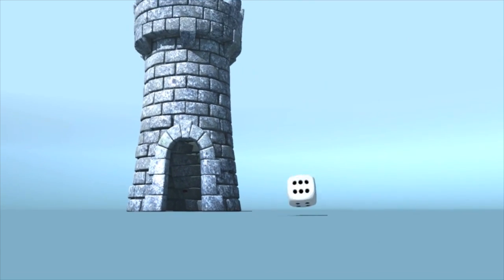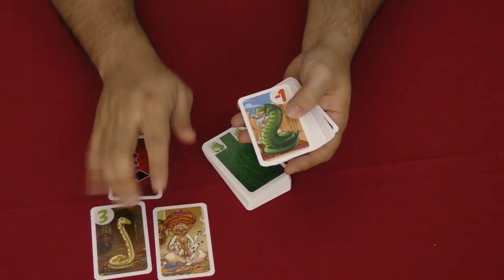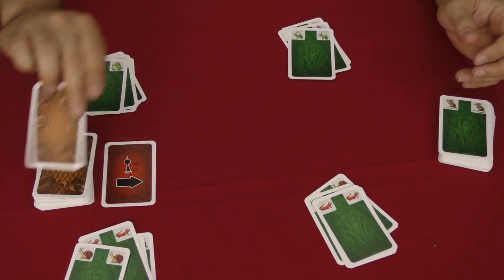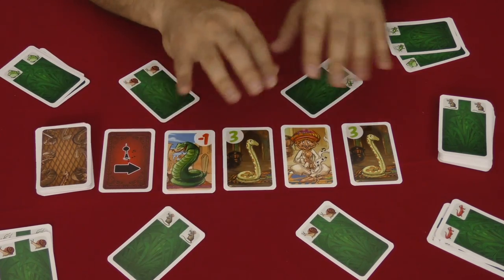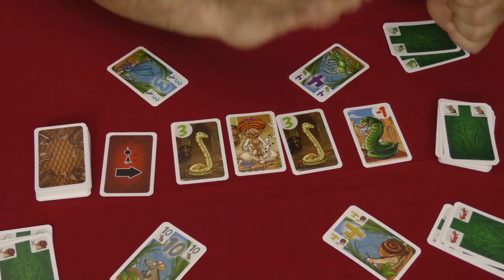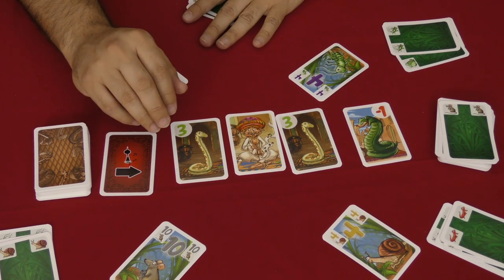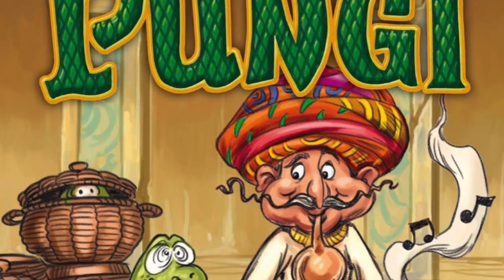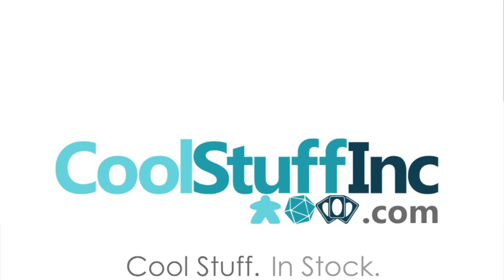Pungi Review - with Zee Garcia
Zee takes a look at this set collecting game with a clever way to collect!